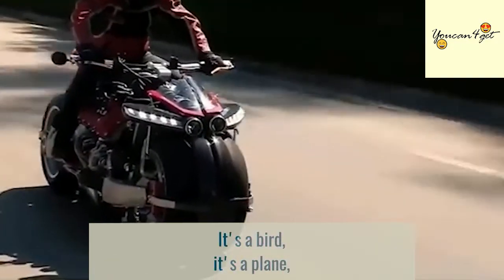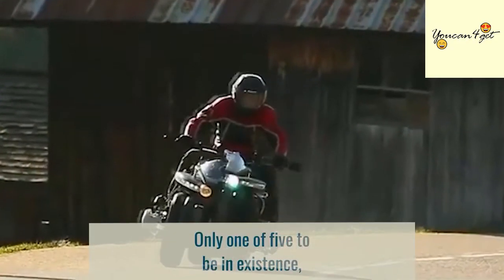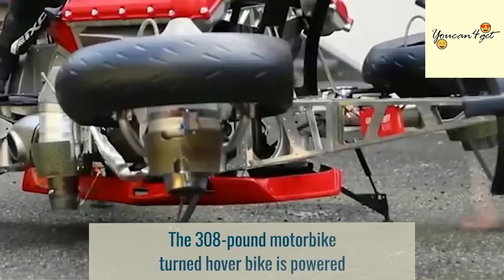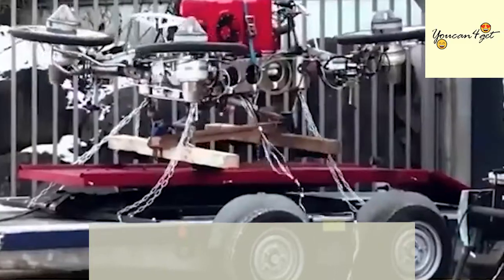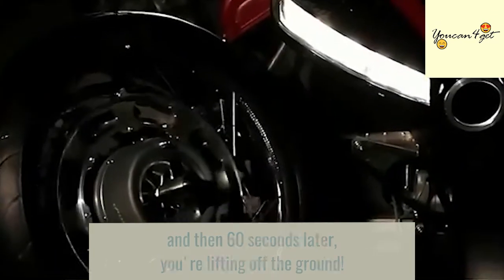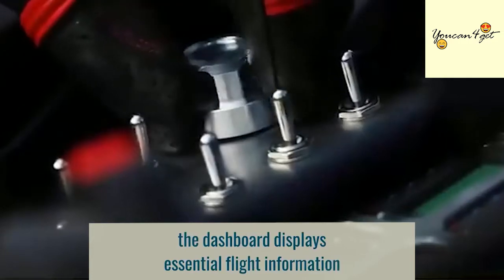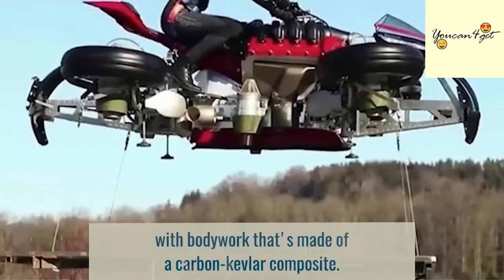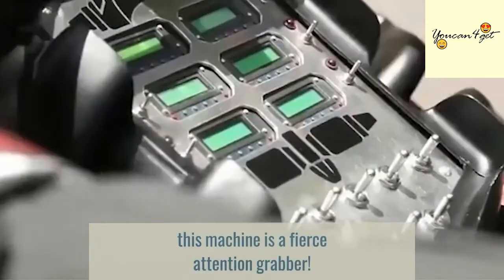This Monstrous Motorcycle Transforms Into Jet Hoverbike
► Main content:
The LMV 496 La Moto Volante by @lazarethmotors is a limited edition motorcycle with jet engines that can transform into a hoverbike!

-Technology trends: The amazing videos will show you about technology trends that will make you surprise
-Around our world - Videos will show you all the most interesting things around us that can make you surprise
-Cute animals - Videos show you the cutest animals that you have ever seen before
- How to -  Videos for referencing and tutorials

► Welcome to YouCan4Get Channel !
- Have a nice time watching our content.
- The content we build with the aggregation of various sources on Youtube, Blog, Website.
It is difficult to guarantee all copyright protection, we always try to communicate with the owners rights to cooperate copyright even if there are still errors.
Thanks!

► Musics by free music no copyright